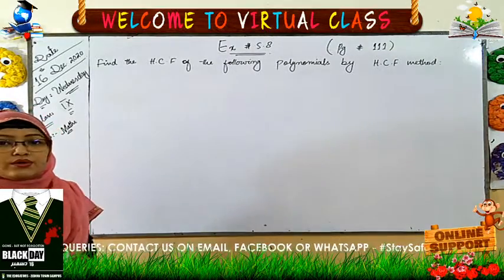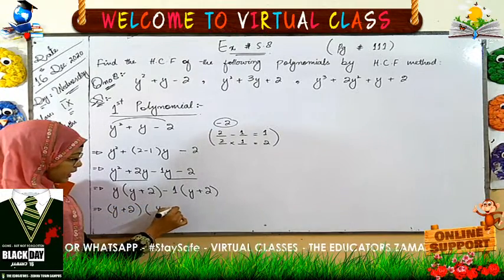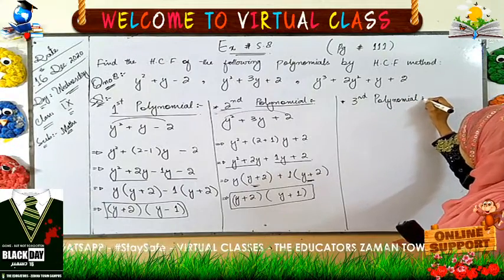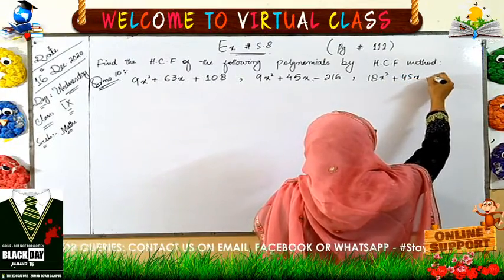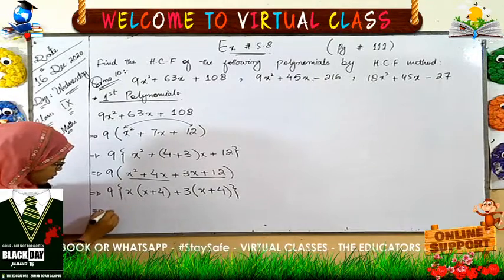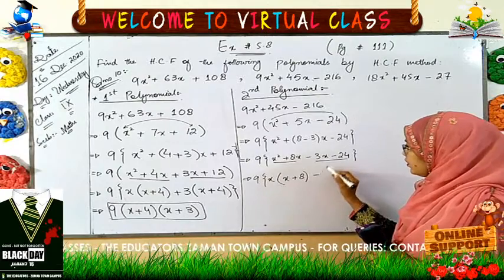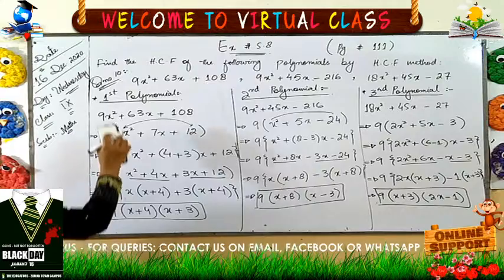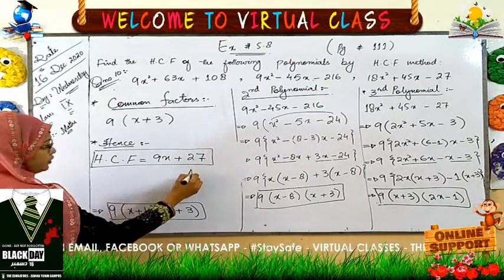Class IX - Maths: 16-12-2020